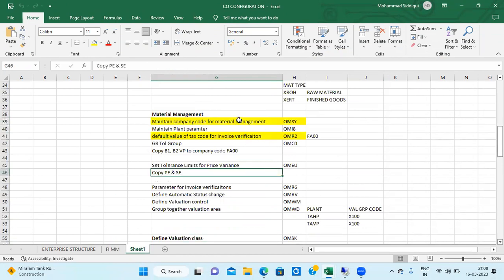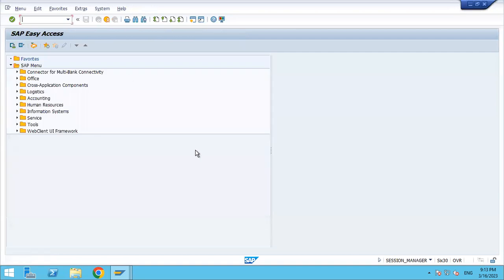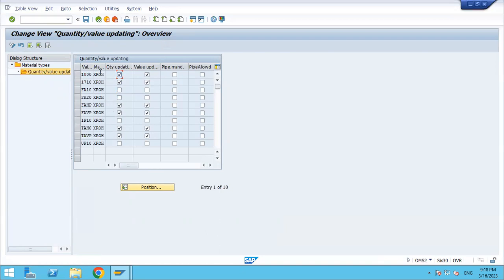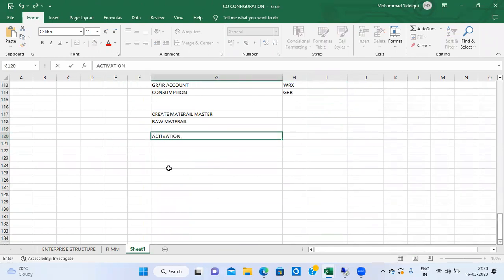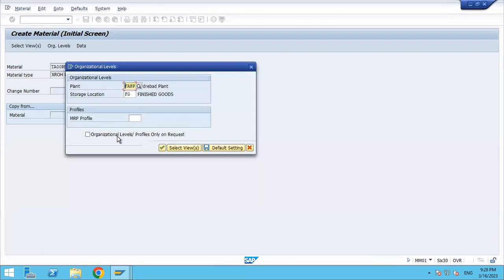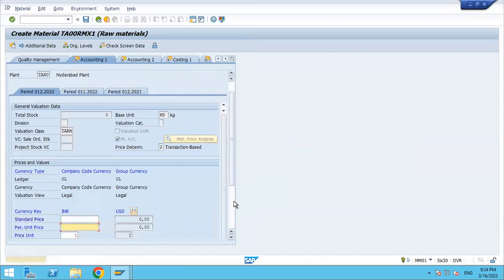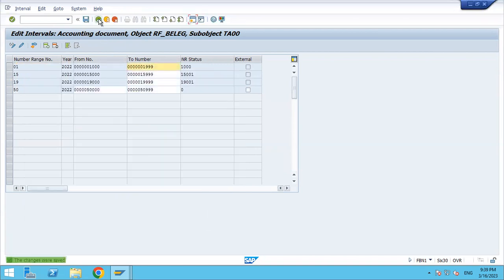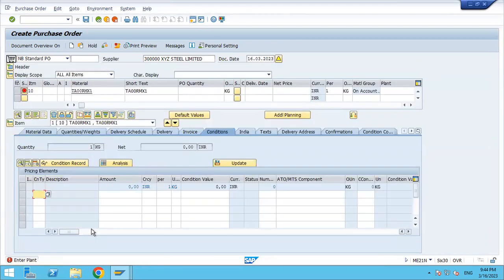FI MM Integration in S4 2022 Part 4